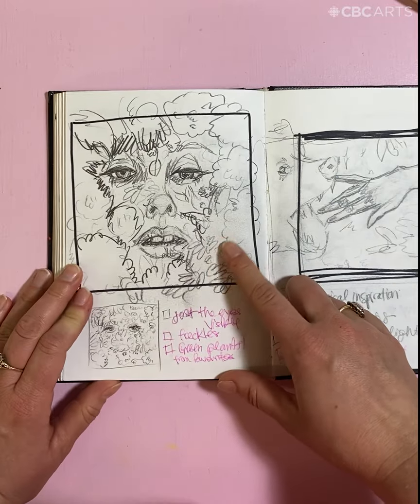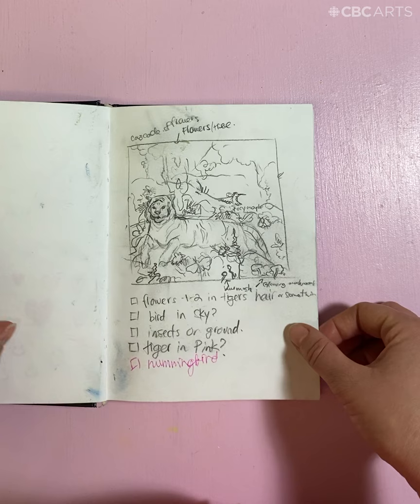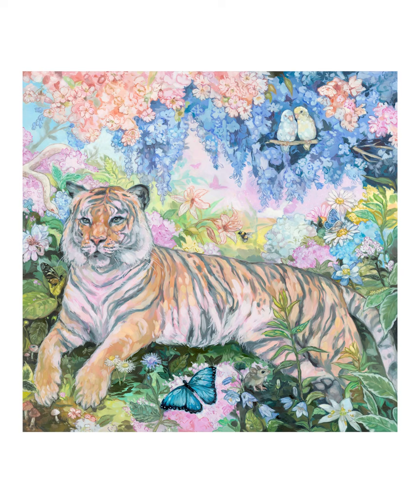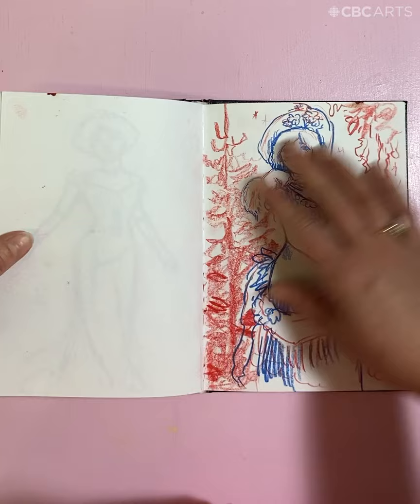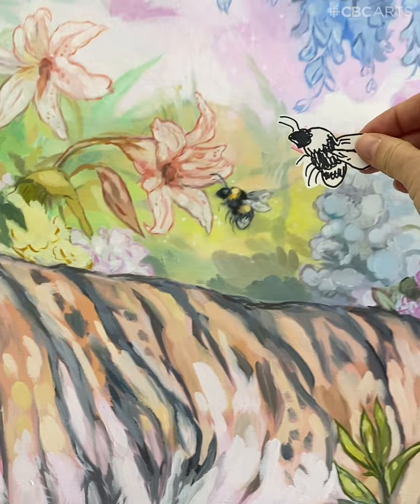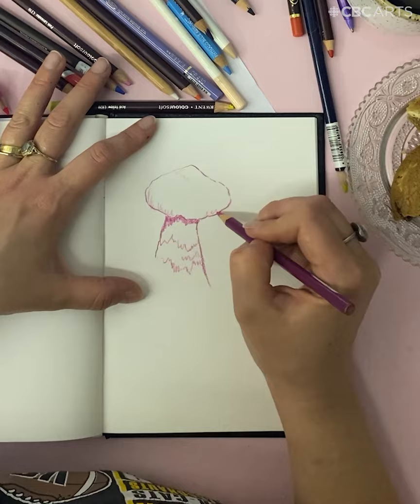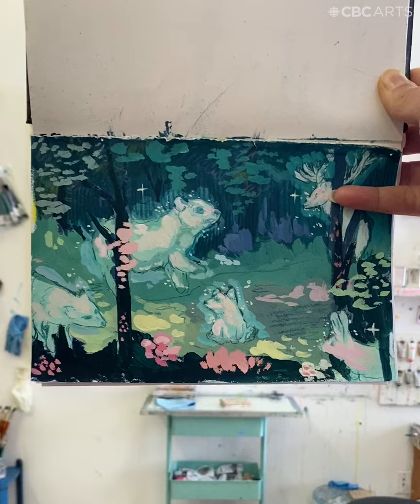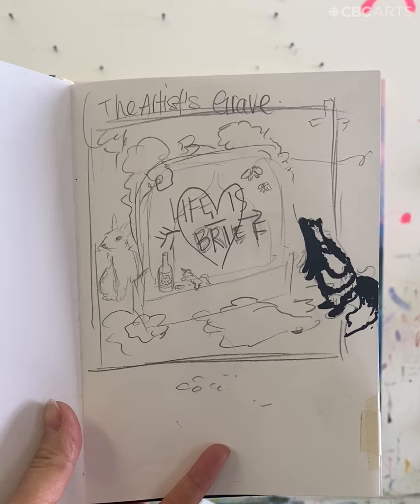Watch how Shanna Van Maurik maps out her magical oil paintings in our new series Sketchbook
From line drawings to paper cutouts she uses to test placements, Van Maurik's sketchbook is a tale of process.

Artist: Shanna Van Maurik

City: Toronto

Medium: Oil paint

How she describes her work: "A daydream"

Most unusual thing in her sketchbook: Removable paper cutouts that she uses to test out placements on her canvases before painting the elements

Fun fact: Her instagram handle @nogobed is inspired by her childhood. As the youngest in her family, she would always have to go to bed the earliest — to which she would reply, "No go bed!"

Shanna Van Maurik is an oil painter from Toronto, Ontario. She calls her work "a daydream," blending fantastical elements with the real world for her large-scale pieces.

"To me, it always represents a place that doesn't exist, situations that don't exist," she explains. "Mixing a lot of different creatures and colours and animals that you normally wouldn't find."

In this video, you'll see Van Maurik's sketches turn into oil paintings and watch her sketch something from her latest personal series: expressive line-drawings of mushrooms.